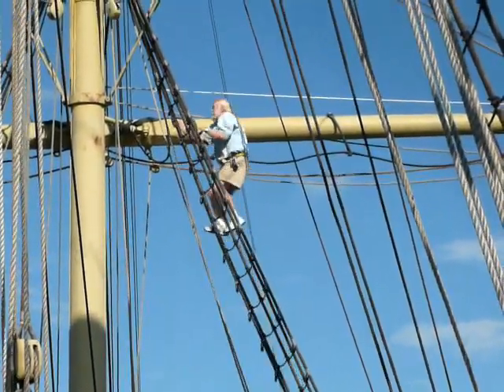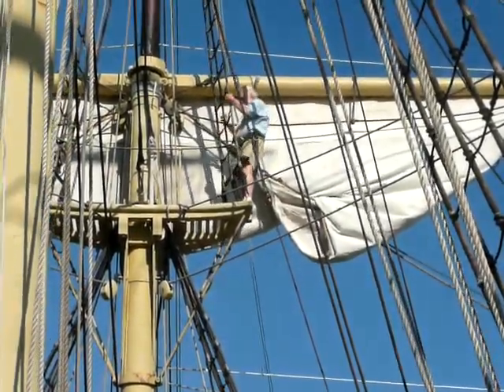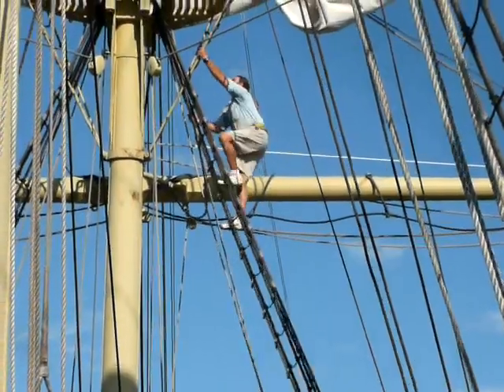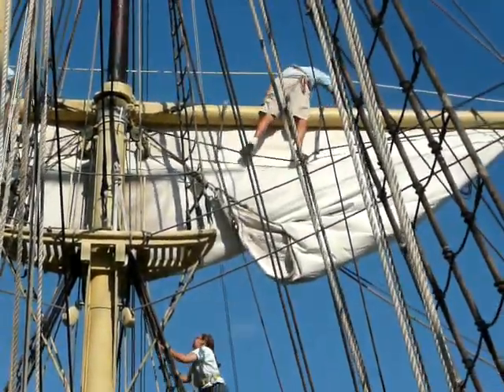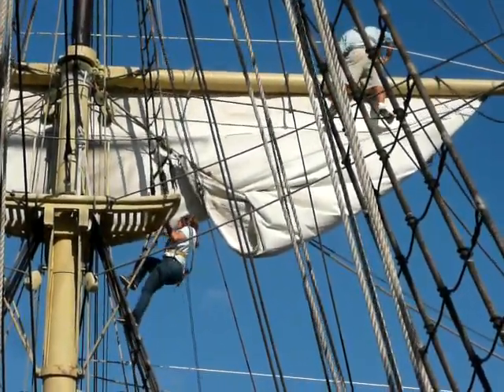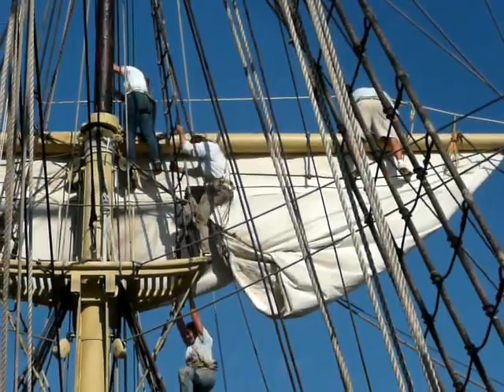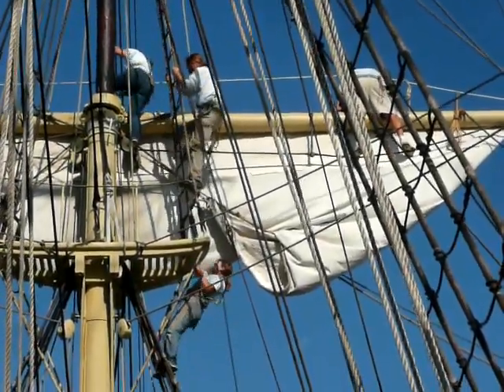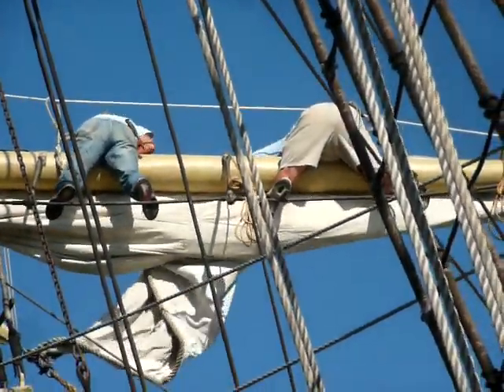Furling sails aboard the squarerigger Joseph Conrad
The demo crew consisting of men and women show the right way to furl square sails at Mystic Seaport.